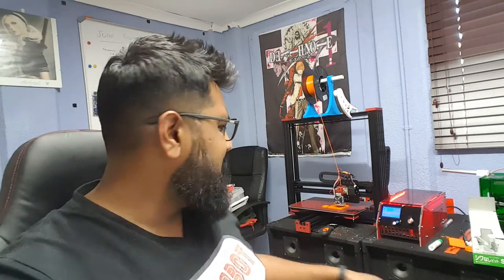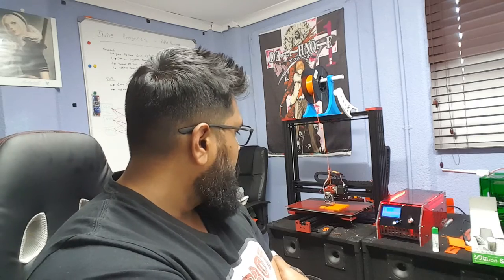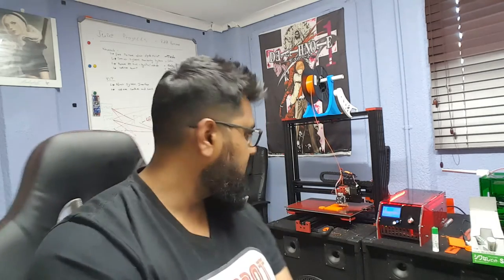LOGBOOK-T (1 September 2016) TEVO BLACK WIDOW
This is the first logbook entry of many to come.

LOGBOOK-T: 1 September 2016
Topic: I talk Tevo Black Widow progress and a bunch of other S*@t.
Captain Status: Over 9000